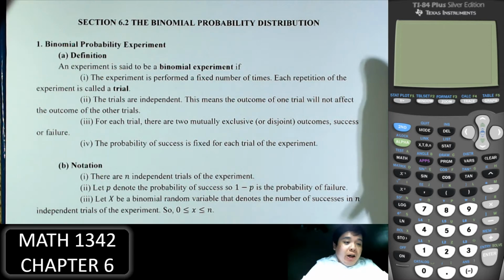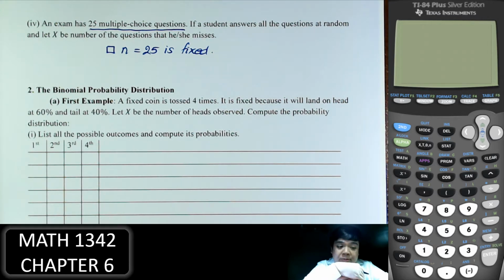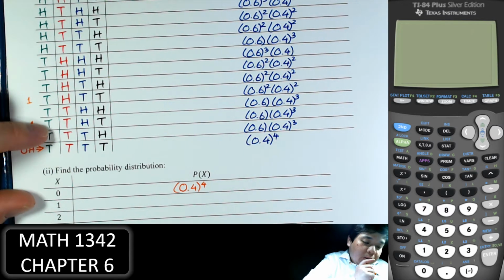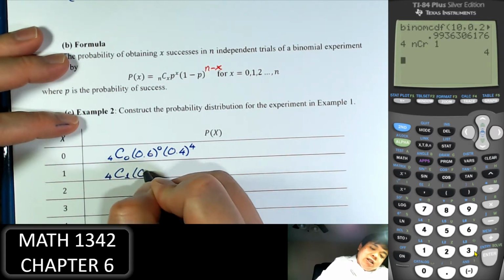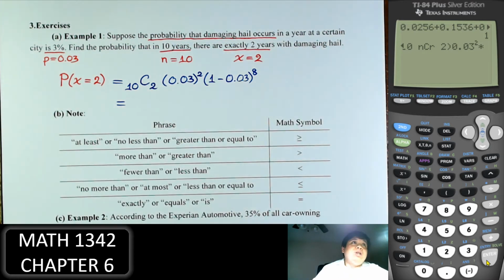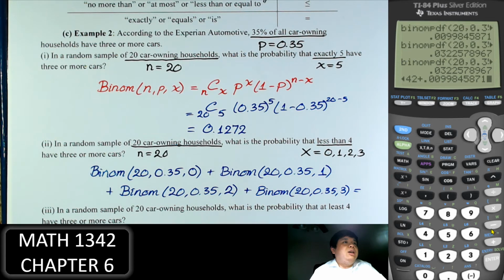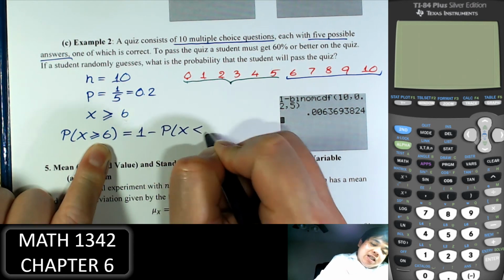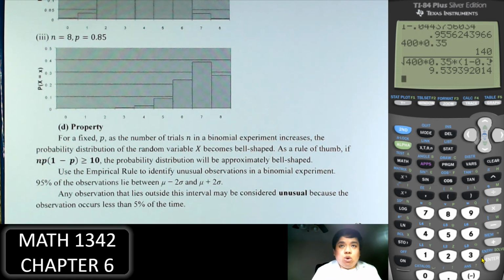Math 1342 - Chapter 6B